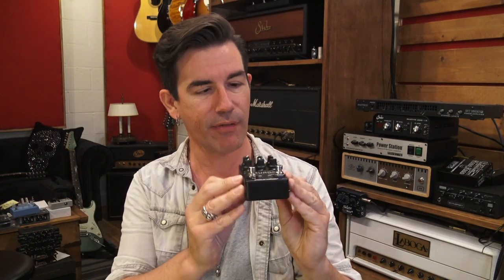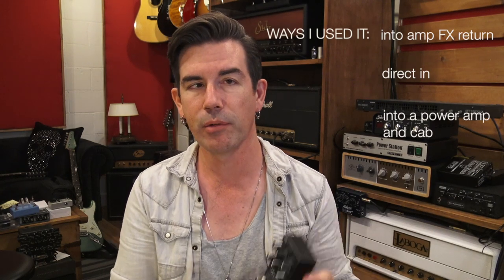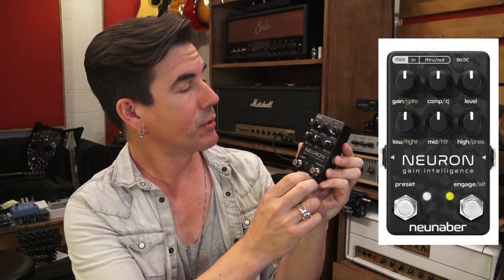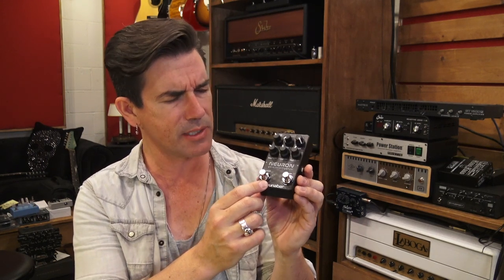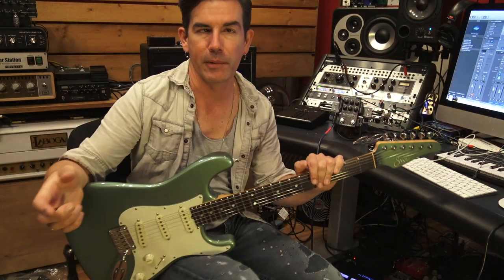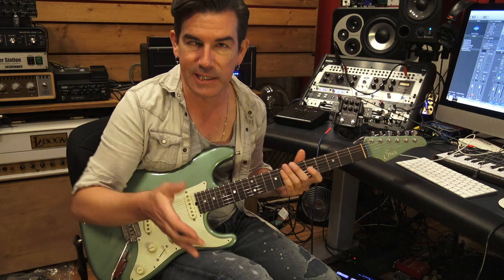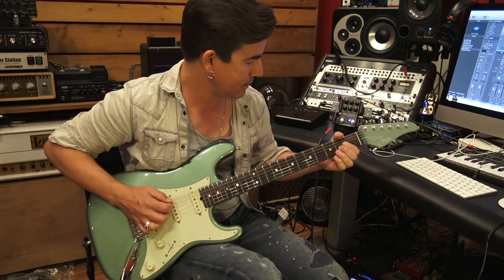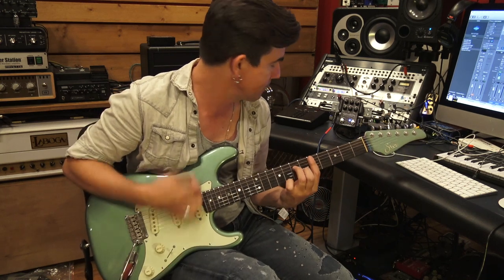A FULL BLOWN GUITAR PREAMP in a PEDAL! Neunaber Neuron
The Neunaber Neuron, an amazing guitar pre in a pedal. For info